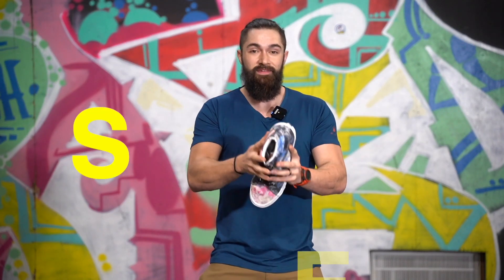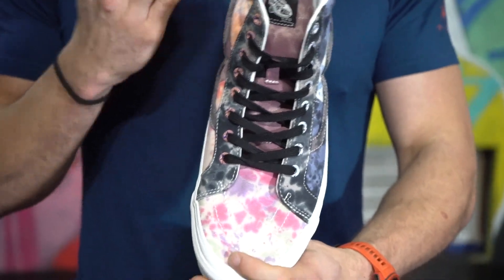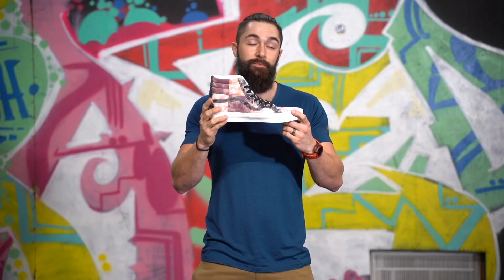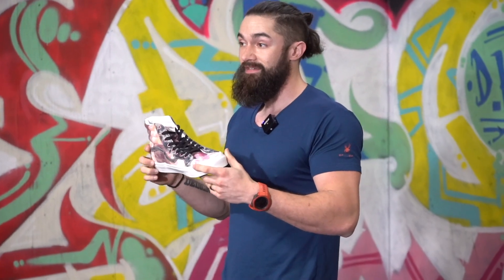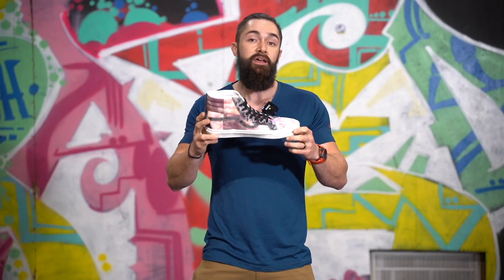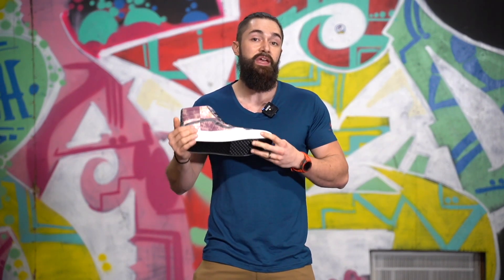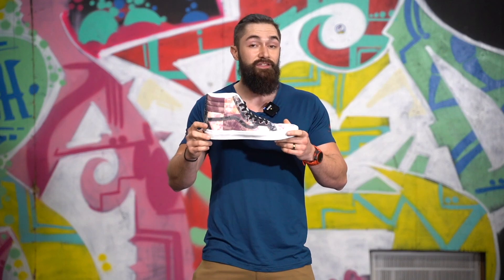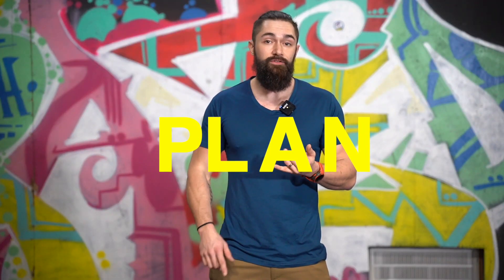The 4 fitness journey secrets you must know!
Unlocking Gym Success: 4 Crucial Tips for Beginners!

👟 Wear the Right Shoes: Step into success by choosing the perfect footwear for your gym journey. Opt for shoes with a flat, hard sole—say goodbye to running or walking shoes. Not only will this help you generate ample force, but it'll also provide the stability you need for effective lifting.

🍏 Eat Before You Lift: Fuel your gains with high-quality carbs before hitting the weights. A safe and productive lift starts with a well-nourished body. Skipping pre-workout meals can lead to dizziness, nausea, or worse. Pro tip: Grab a quick snack like a pop tart or cookie for a fast carb boost.

📅 Plan Ahead for Victory: Set yourself up for success by planning ahead. Lay out your snacks and clothes the day before your gym session. This simple step ensures you're ready to conquer your workout without any last-minute distractions.

💪 Build the Habit: Consistency is key to gym success. Even on days when motivation is low, show up. Whether you give 20% or 100%, building the habit of going to the gym is what matters. Over time, this commitment will become second nature, leading to lasting results.

Remember, the road to fitness is a marathon, not a sprint. Lace up those gym shoes, fuel up, plan ahead, and make hitting the gym a habit! 🏋️‍♂️✨